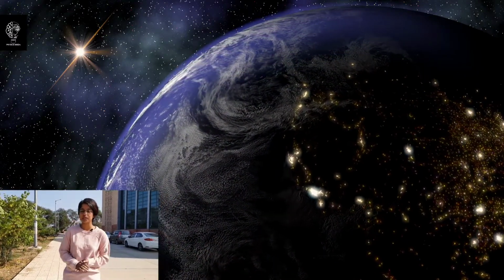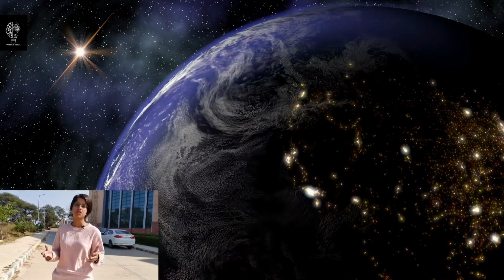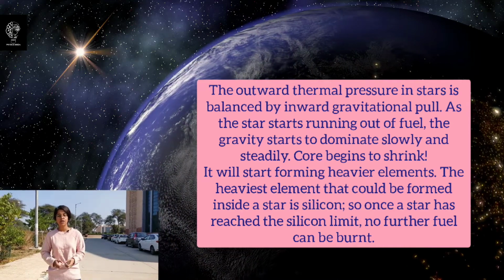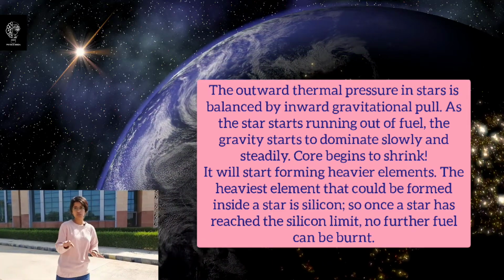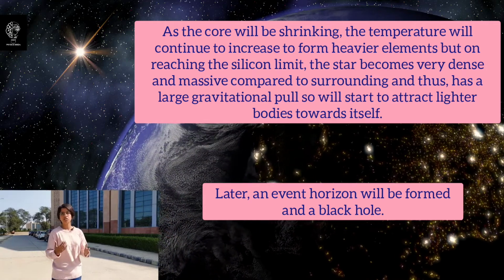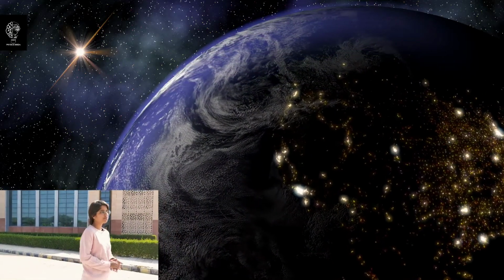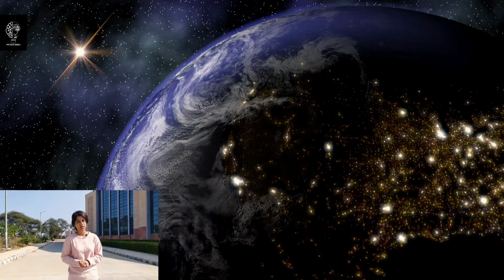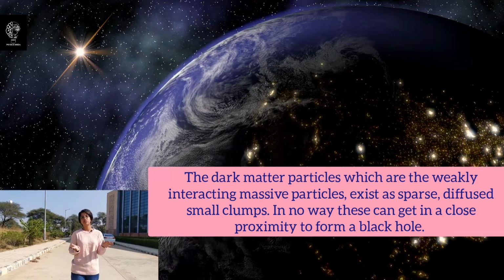Why Black Holes Can Not Be Made From The Dark Matter?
📌 Note: This video was created under my previous channel name PhysicsKeeda. I have since rebranded to Aditi Sharma Physics - same educator, upgraded experience.

Namaste Everyone!

A talk on black holes have always caught a great limelight. A question that I faced recently was- why can't a black hole be made from the dark matter.

In this video I tried to come up with all the possible reasons explaining this.

Hope you would like it.

Stay in touch for more such content.

Cheers!

Cheers!